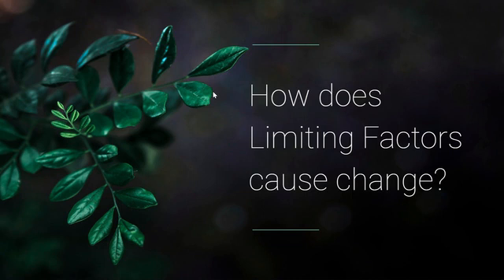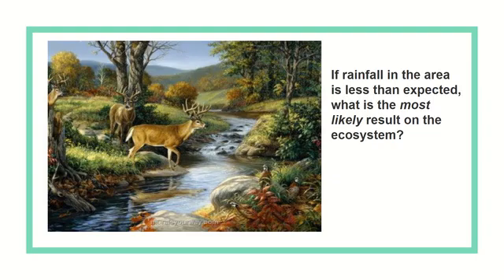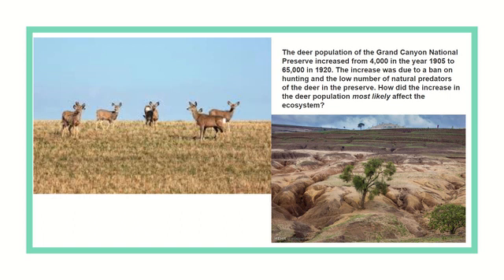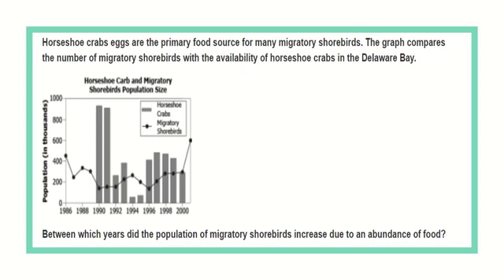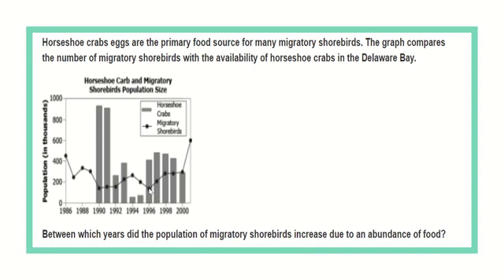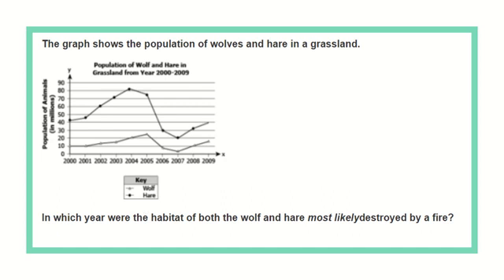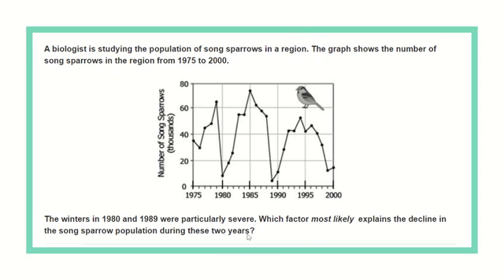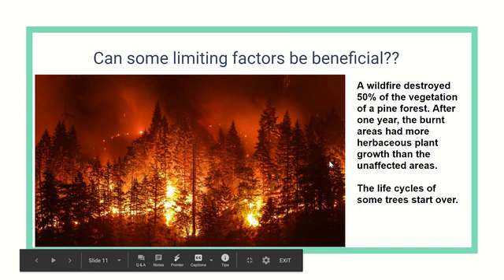Limiting Factor Quiz Review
This video is a review of limiting factors and for the 10 question quiz you will take.